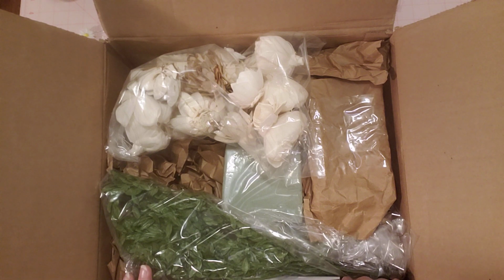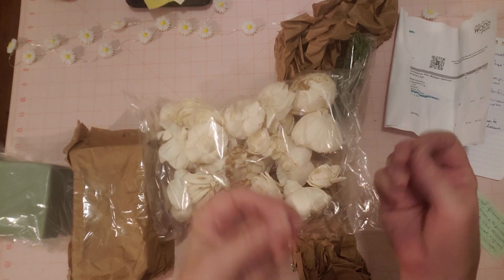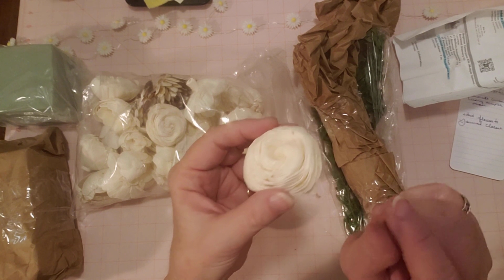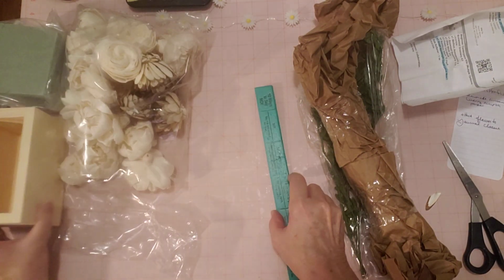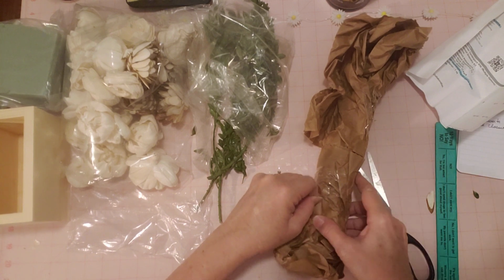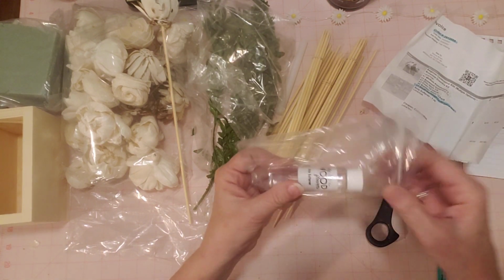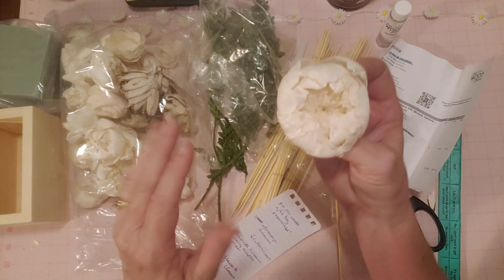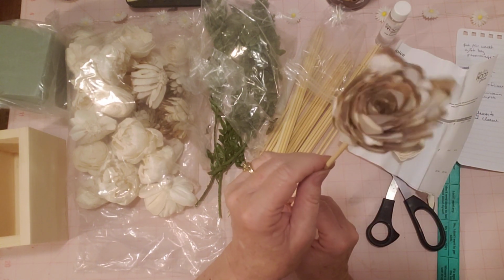Sola Wood Flowers Unboxing - Crafty Ideas Using Beautiful Flowers Made from All Natural Materials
Hello Friends, Today I am unboxing my order of beautiful Sola Wood Flowers.